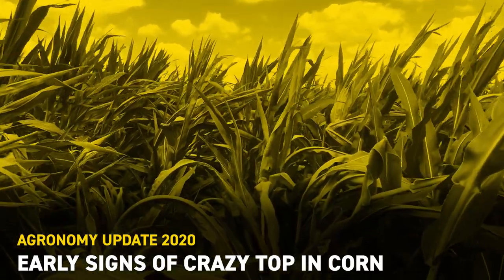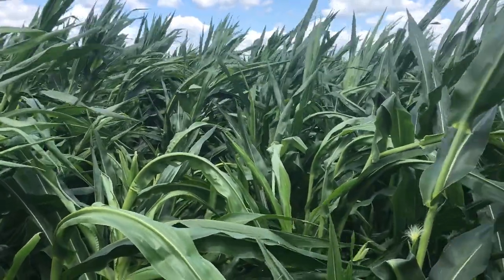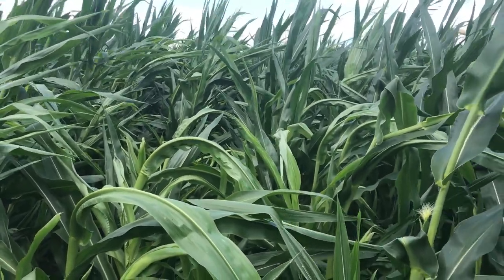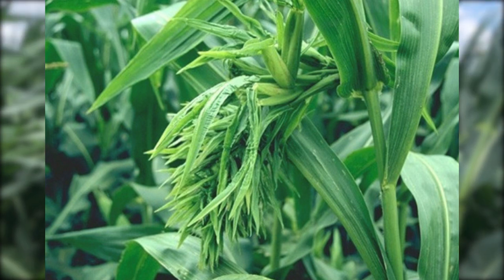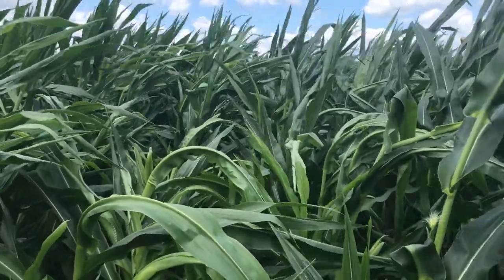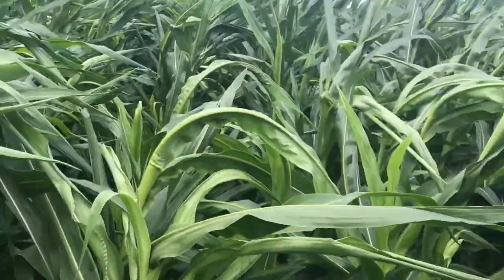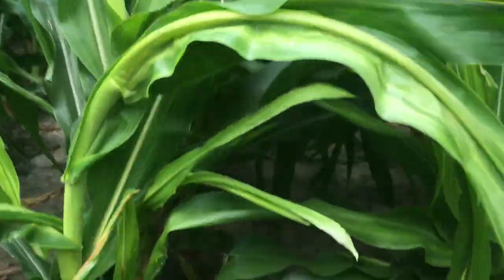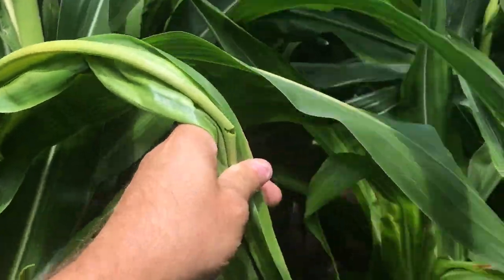Early Signs of Crazy Top in Corn | Beck's Agronomy Update